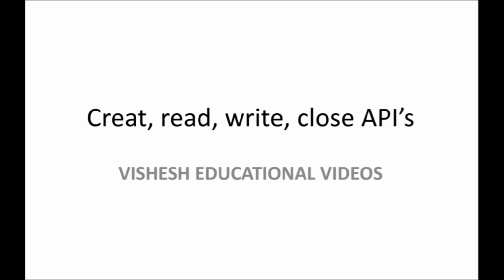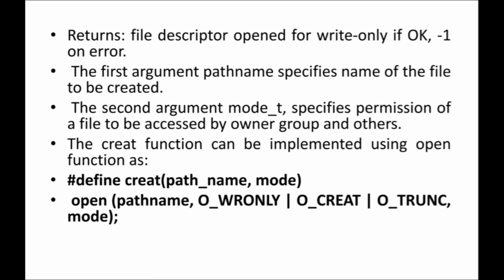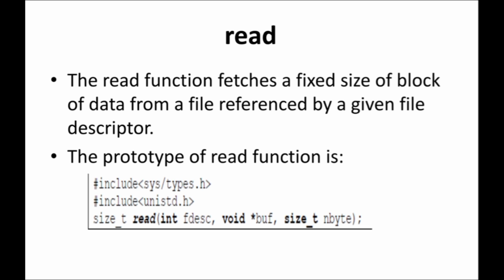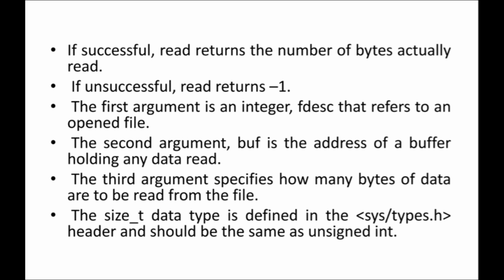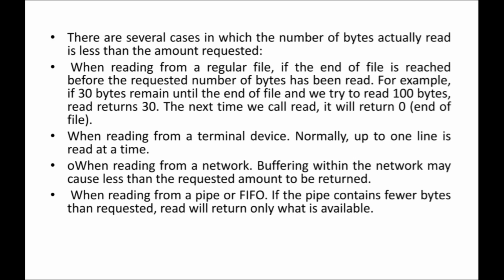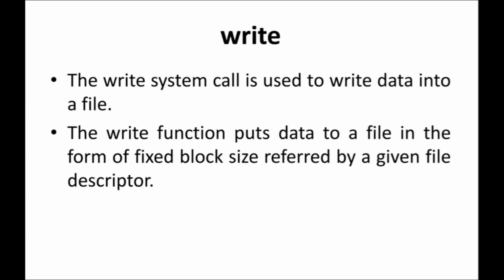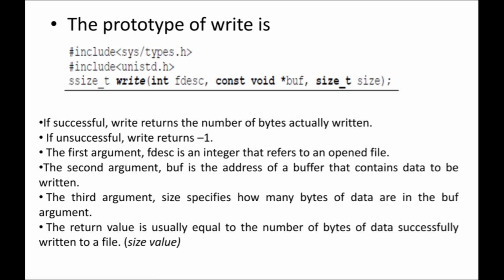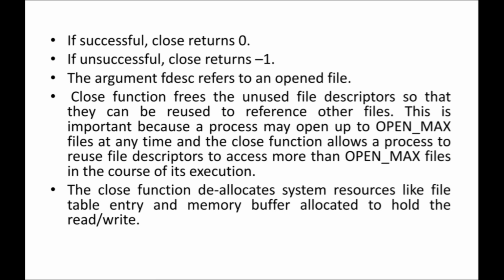CREATE,READ, WRITE, CLOSE API's OF UNIX EXPLAINED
this video explains the create, read,close, write API's of Unix system programming